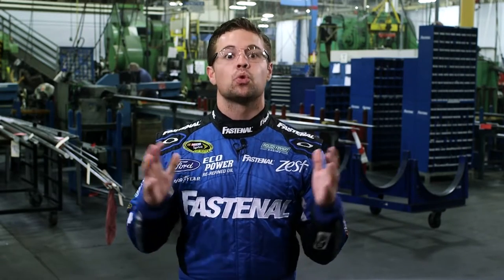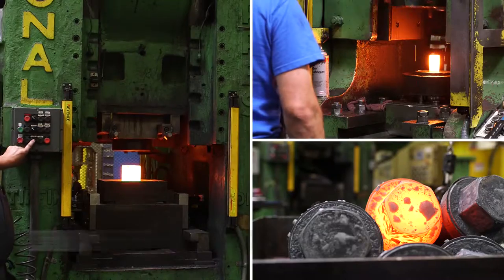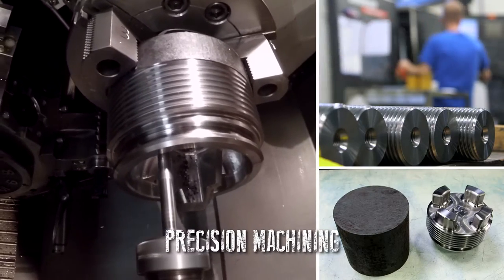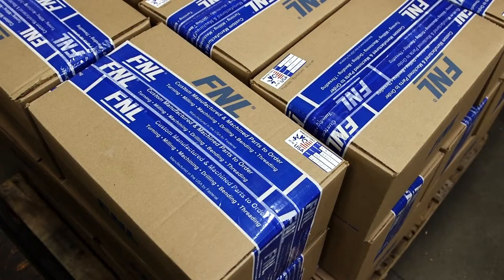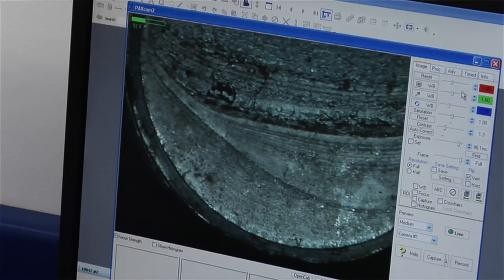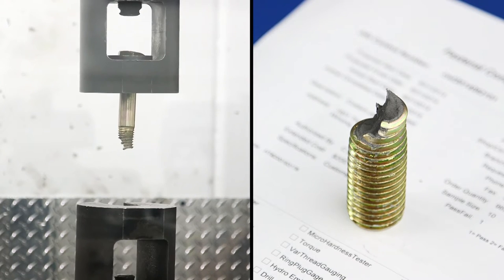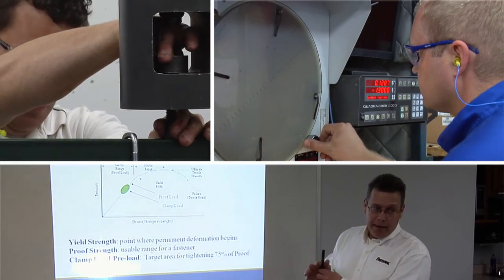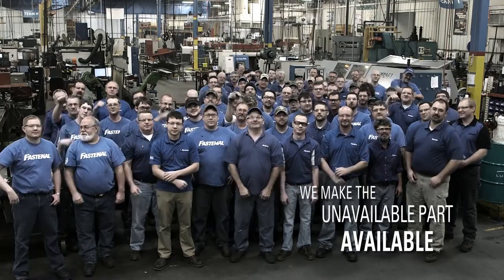Fastenal Manufacturing Overview with Ricky Stenhouse Jr.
Ricky Stenhouse Jr. highlights four key areas within Fastenal Manufacturing.  We don't make the common fasteners found on your local Fastenal store shelf — We Make the Unavailable Part Available. That includes everything from complex machined parts and high-volume production fasteners, to large-diameter bolts and complete stud assemblies. Through our nine global manufacturing locations, we produce more than 70,000 jobs per year — each one a solution for a customer in need. Click on the banners below to learn more about the four 'pillars' of Fastenal Manufacturing, and how we can meet your needs for custom-manufactured parts with unmatched speed, precision, and quality.